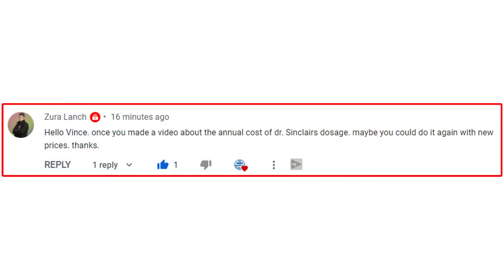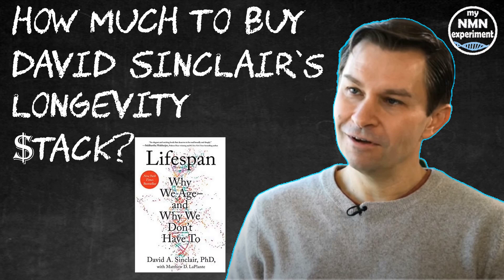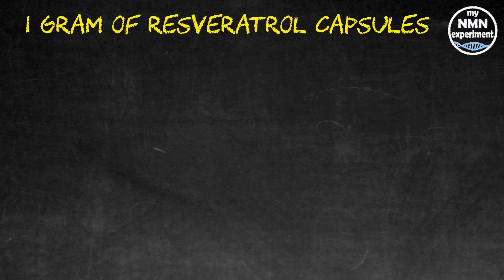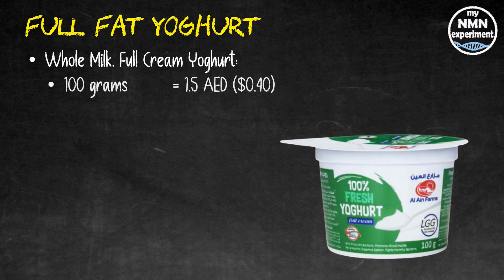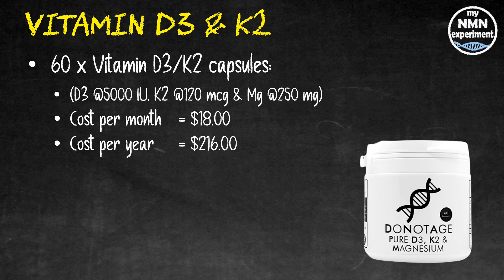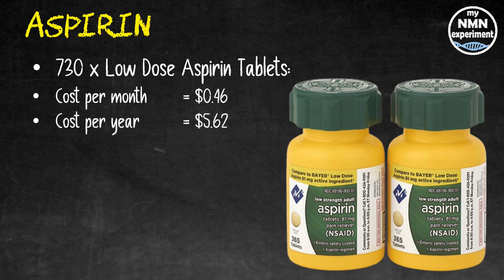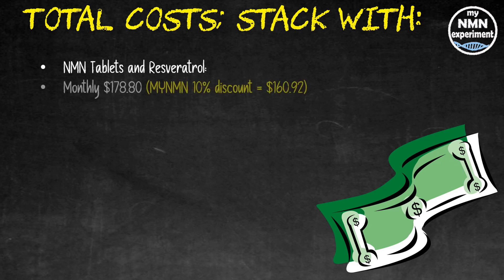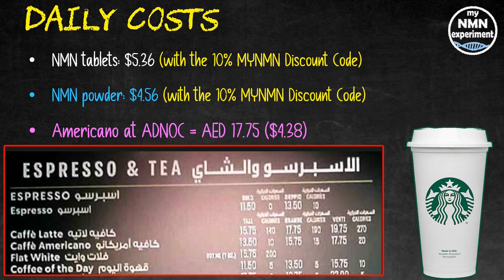David Sinclair’s LONGEVITY STACK; What Cost to you?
I did post a video in 2020 where I set out what it would cost you to purchase David Sinclair’s admitted longevity stack, I received a comment from Zura Lanch asking if I could do an update.

As much as possible I will compare the price of supplements from DoNotAge.org and Alive by Science, as they both now offer the 10% MYNMN discount code and fall, IMHO, into the group ‘reputable companies’ - this is not a ‘what is the best NMN brand’ type video, this is just about costing David Sinclair’s longevity stack. Also, if I think there is another reputable supplier that can beat those prices, I will include that too; I will use Amazon.com as the marketplace, but obviously you may be able to find supplements from reputable suppliers, cheaper in your local area. And although there are savings to be made by making bulk purchases I will try to stick to a smaller/monthly size products. As before, I will only cover what he says David Sinclair actually states in his book, there are a number of other Blogs etc. that say or assume he takes other things, such as Alpha Lipoic Acid (which I believe he has said that he takes, but we don’t know the dose or the frequency), so I am going to stick with only what he has written in his book.
Discovered by David Sinclair PhD, NMN or Nicotinamide Mononucleotide is the pre-cursor to NAD+ (Nicotinamide Adenine Dinucleotide), NAD is found in nearly all our living cells. NAD is essential for sustaining life.  Dr. David Sinclair (a professor at Harvard Medical School) once said if we suddenly didn’t have NAD we would be dead within eight seconds.’ Unfortunately, as we age our NAD levels drastically decline, clinical studies have shown that by age of 50 a typical person could have half the NAD+ they did in their youth and by the age of 80 our NAD+ (Nicotinamide Adenine Dinucleotide) levels drop to around 1% to 10% of those enjoyed in our youth. NAD is biologically unstable, which makes it unsuitable for oral supplementation. Fortunately, it is easy to restore our cellular NAD levels using NMN (Nicotinamide Mononucleotide) or NR (Nicotinamide Riboside), which convert to NAD when it is in the cell. These NAD boosting supplements can be purchased from reputable companies such as Do Not Age, Alive by Science and Pro-health Longevity, however there are many unscrupulous companies selling fake NMN, so buyer beware. Dr. David Sinclair confirms that a fascinating aspect of NAD+ is its dual role in protecting against factors that age us. This includes mitigating chemical stress, inflammation, DNA damage and failing mitochondria; all conditions associated with aging. In other words, while a decline in NAD+ levels may negatively influence lifespan and Healthspan (health-span), so restoring NAD+ is increasingly being viewed as a scientific way to promote longevity and a way to combat the diseases of aging too. A rigorous scientific review of NAD+ reveals that its longevity benefits arise from eight different, but interrelated, functions. In 2013 a scientific study; 2-year old mice were tested for muscle wastage, insulin resistance and inflammation, all are, on humans used as indicators of the aging process, they were then given NMN (Nicotinamide Mononucleotide) for 1 week. In all cases, after only 1 week the 2-year old mice were reflecting the expected findings of 6-month old mice in the areas of muscle wastage, insulin resistance and inflammation.